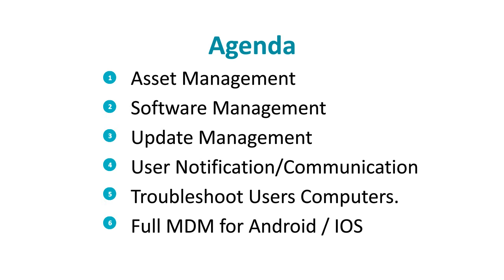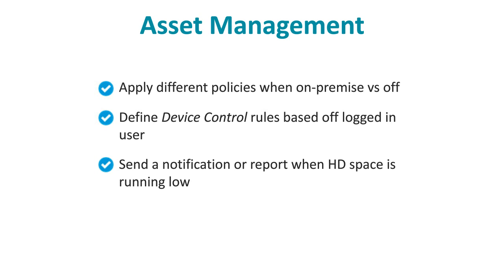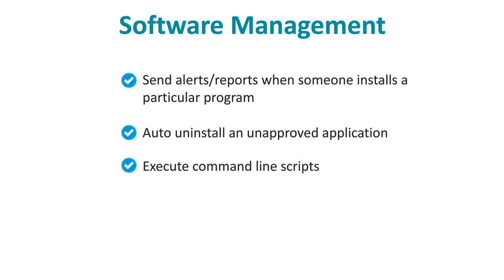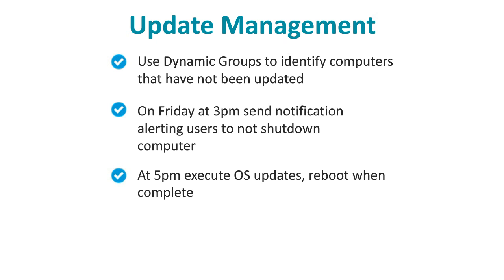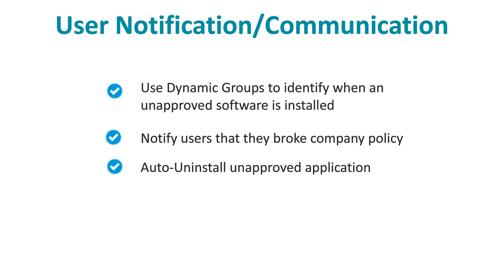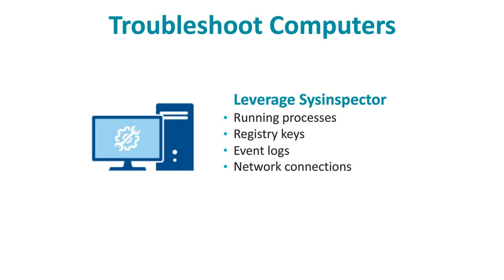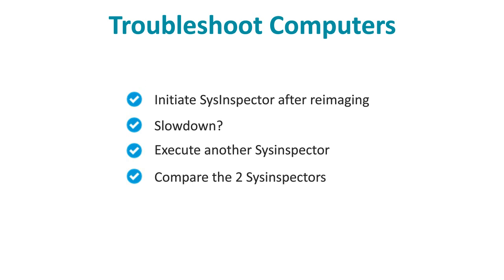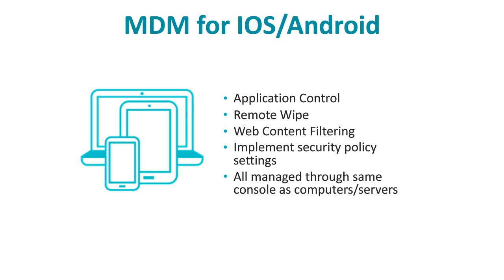Do More with ESET for Education (8 minutes)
IT security pros around the globe depend on ESET Endpoint Security and ESET Remote Administrator (ERA) to protect against malware, safeguard their businesses and manage entire networks from a single console.
In this demo, Ben Reed explains how ESET’s endpoint security delivers advanced protection with a light footprint, how ESET uses multiple layers of protection to prevent and eliminate advanced threats, and how ESET Remote Administrator streamlines IT management tasks.